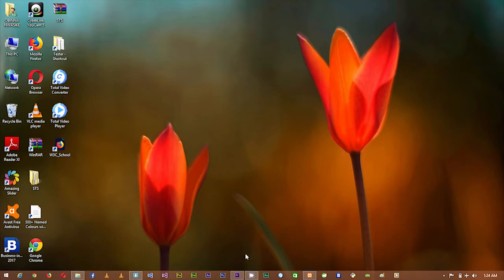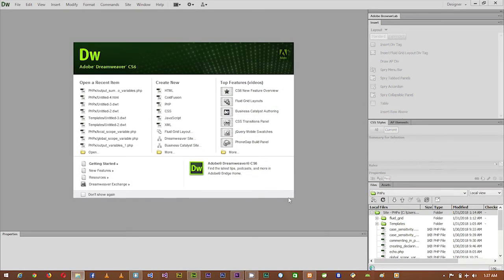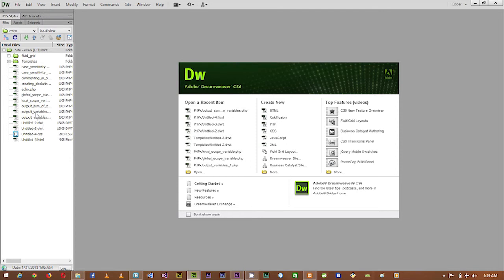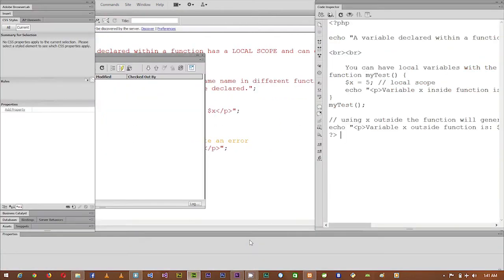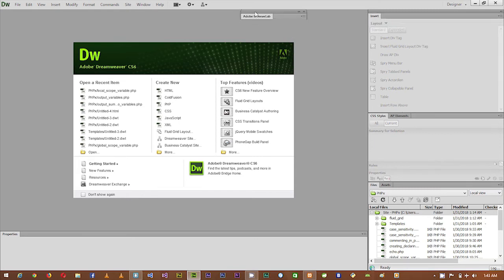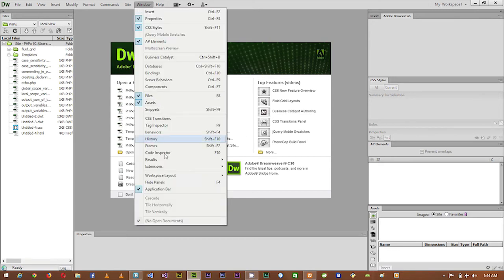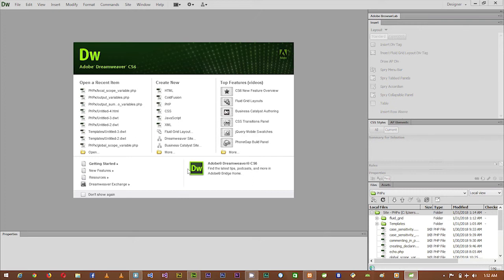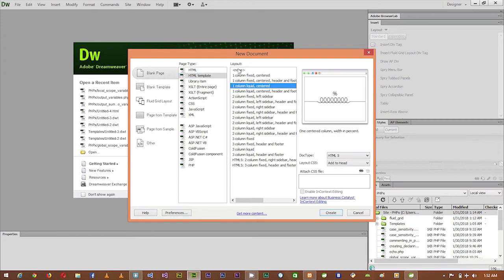PHP Web Development 2 - E-commerce Series - Setup Home Page - Part 1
Create your home page with HTML5, CSS, Javascript, JQuery, XML, dreamweaver and so on.